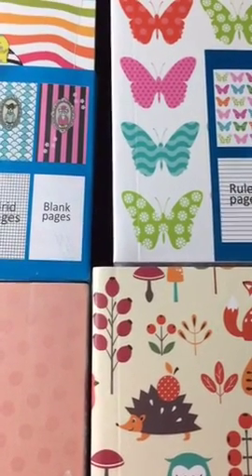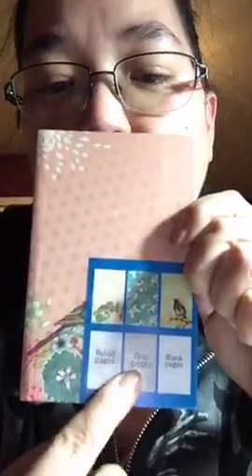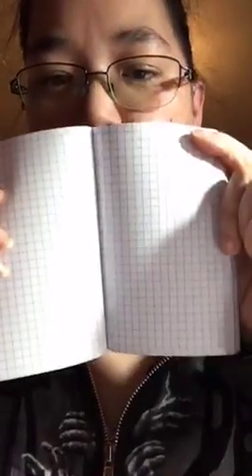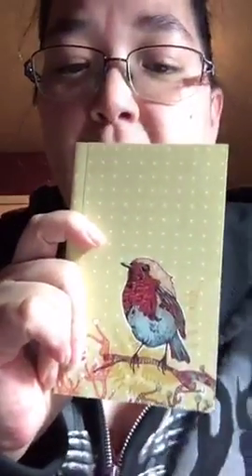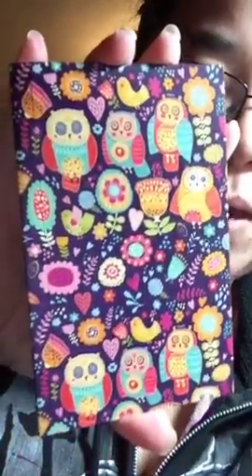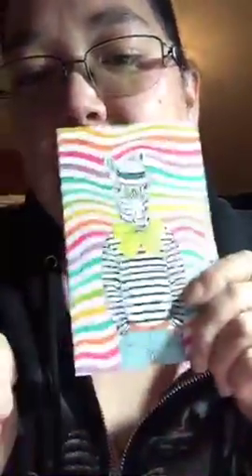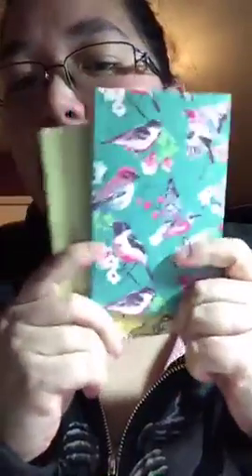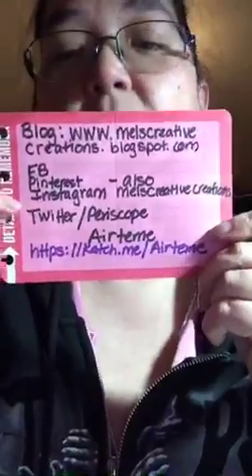Small stampinup and dollartreehaul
Recorded on 01/20/2016 06:19 AM UTC by Airteme
Live viewers: 20
Heart count: 317